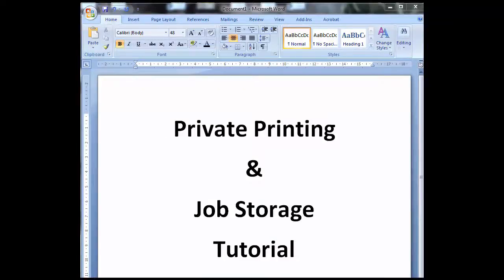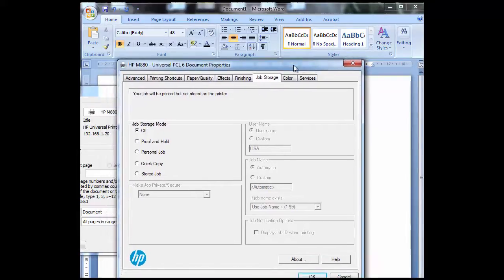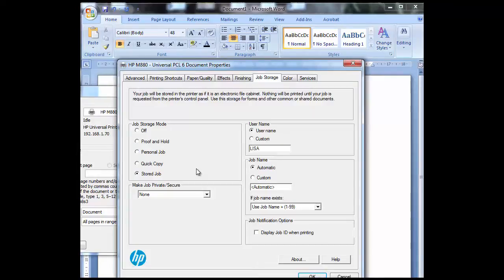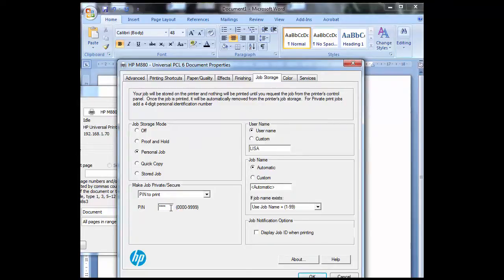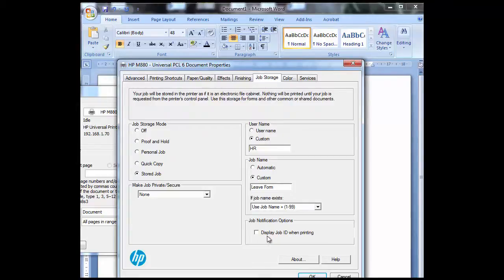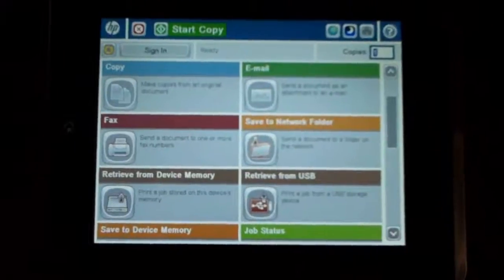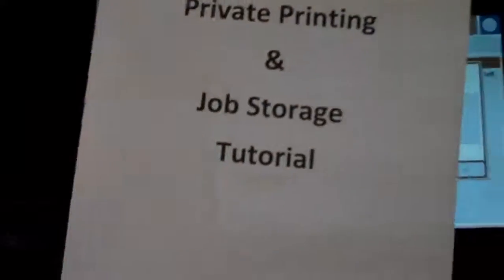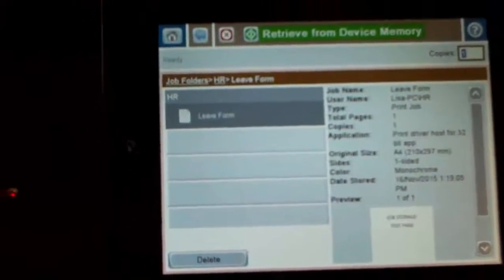Private Printing & Job Storage on HP Printers & Photocopiers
This video will show you how to print confidential documents and store documents for easy access on your printer.